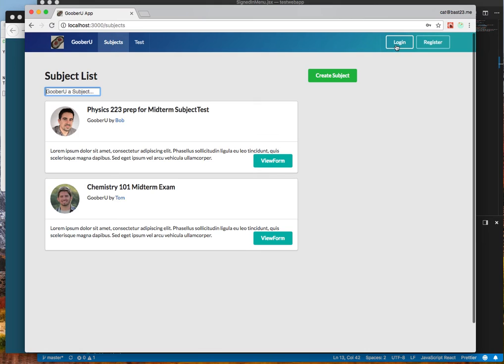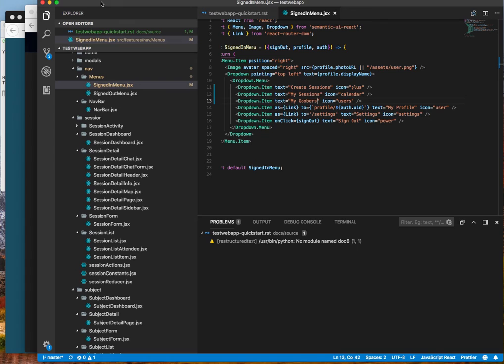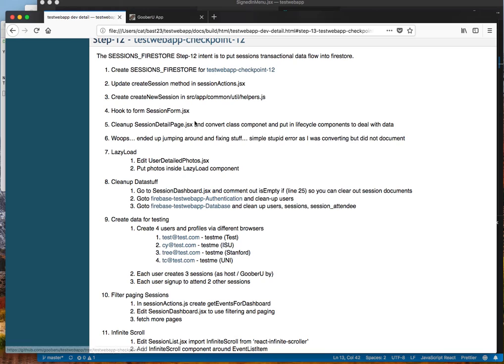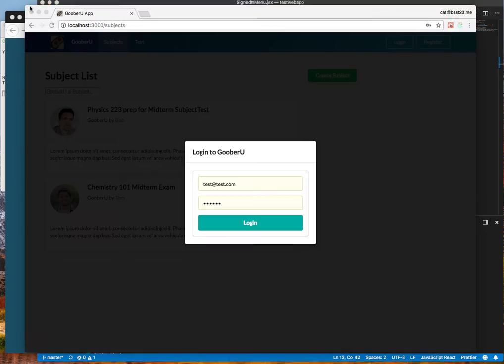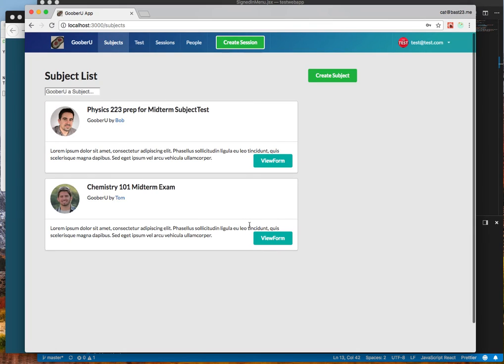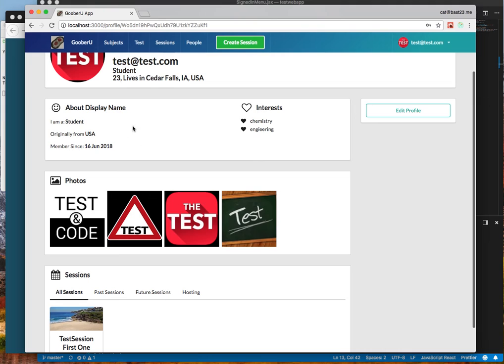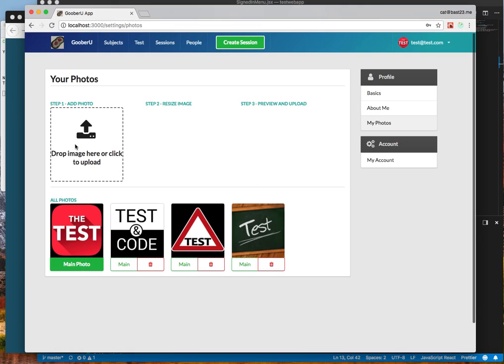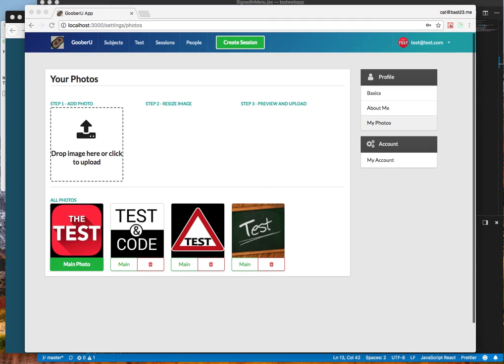GooberU V0 0 d Part02 Demo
GooberU Web Portal Demo